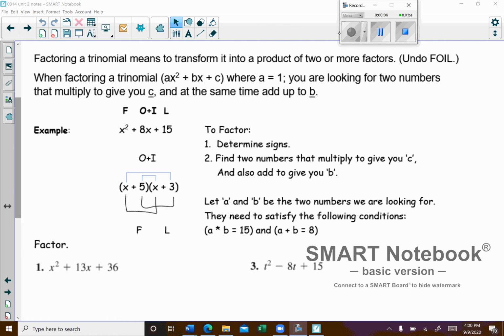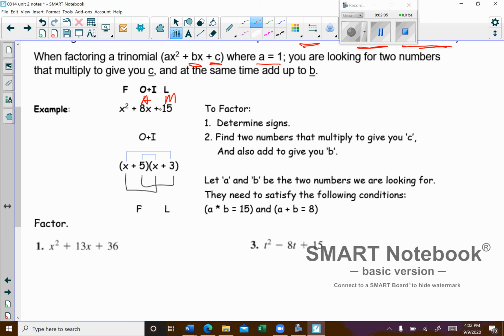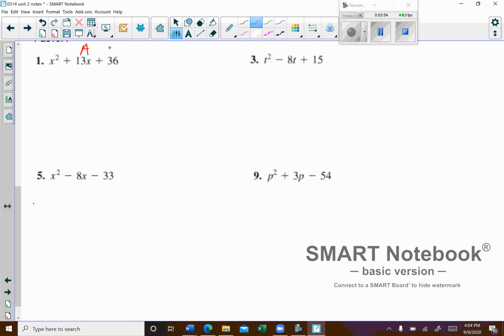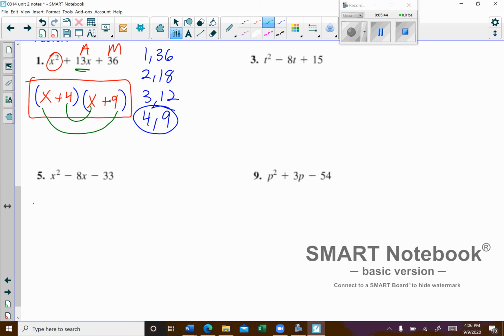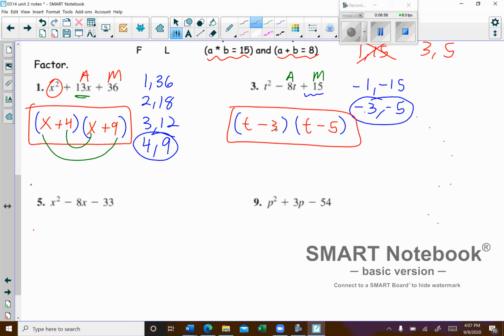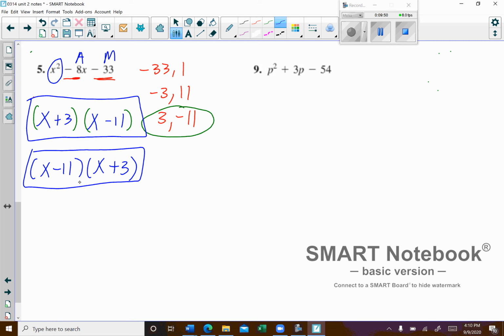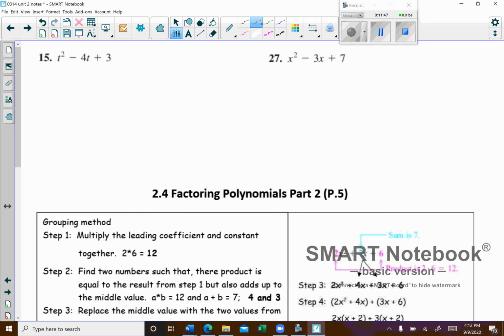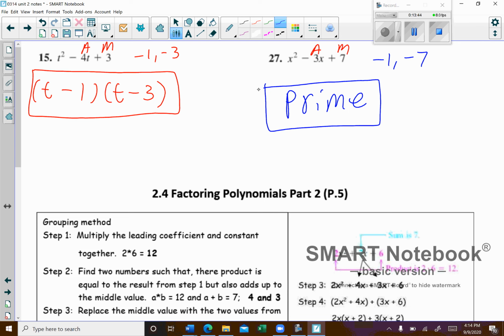2 3 Factoring Polynomials Part 1 part 2